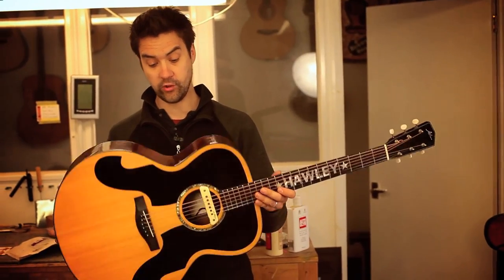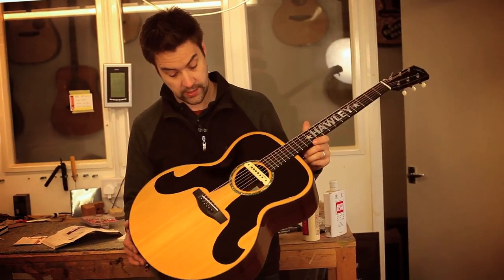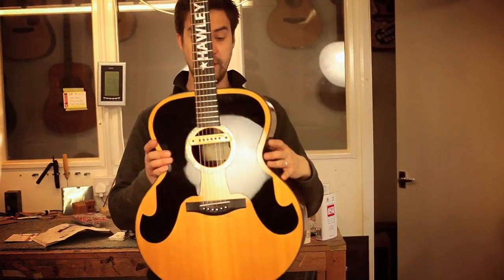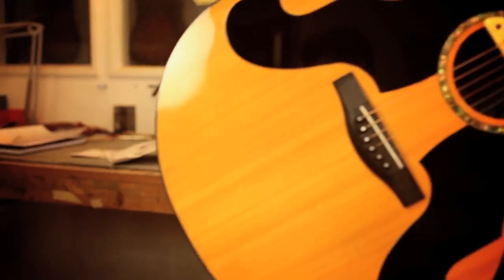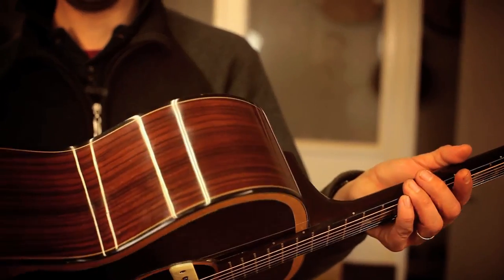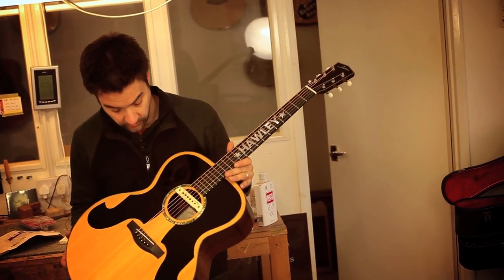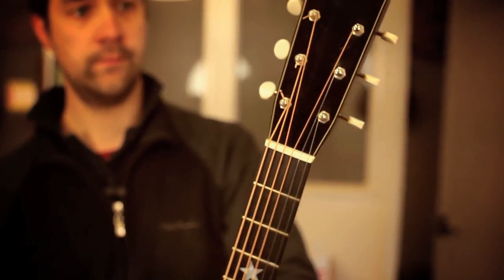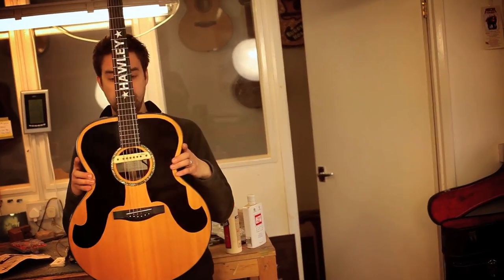Atkin Guitars - Richard Hawley's Custom Blonde Jumbo - HD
Here's a quick look at Richard Hawley​'s Atkin Custom Jumbo guitar.  This is one of three guitars we have built for Richard.

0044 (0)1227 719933